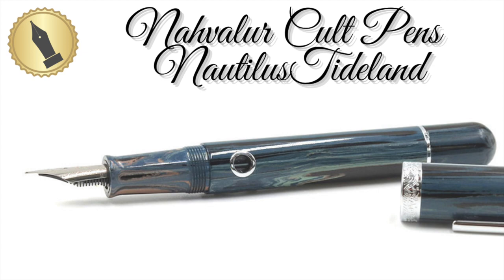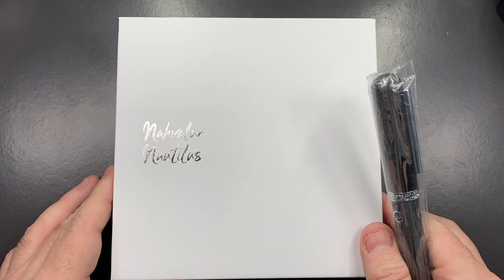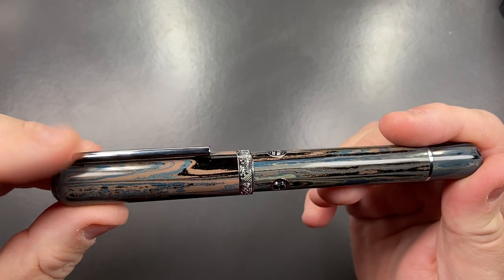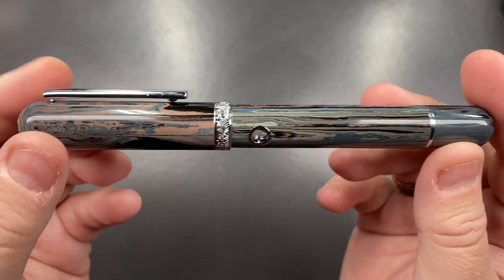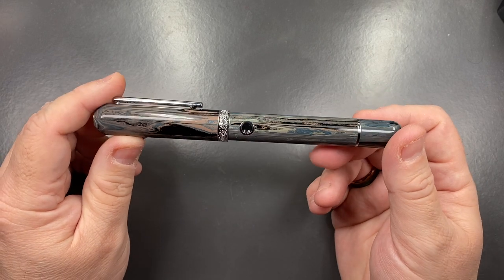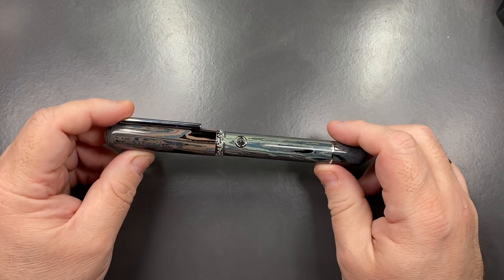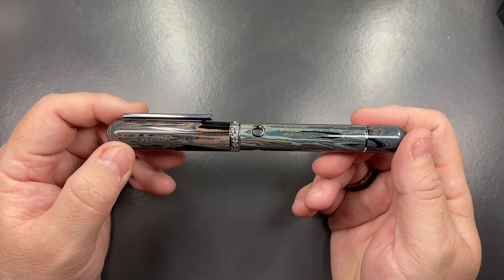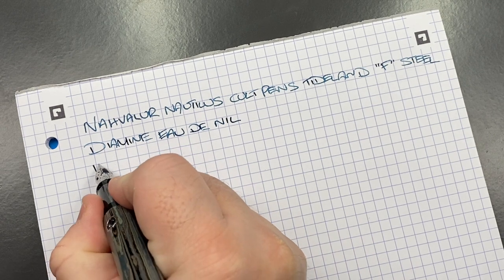Nahvalur Cult Pens Nautilus Tideland Unboxing and Review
In this video I show the Nahvalur Cult Pens Nautilus Tideland Fountain Pen sent to me by Nahvalur for review.